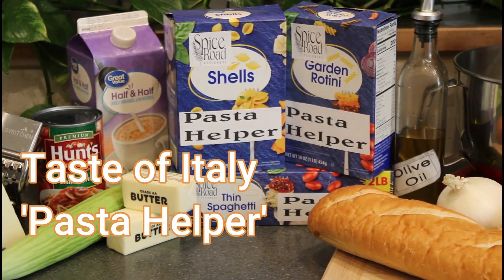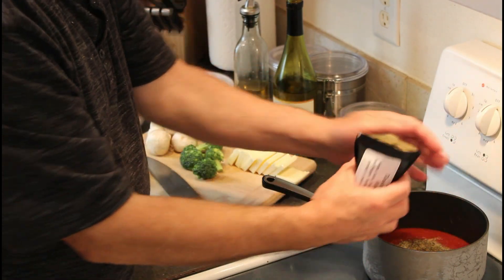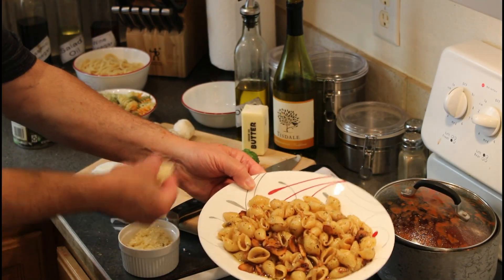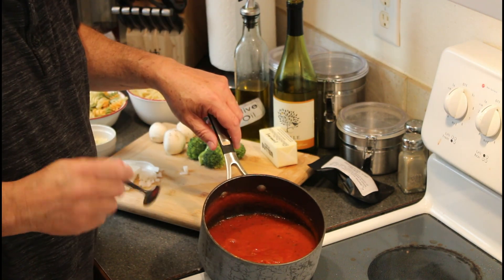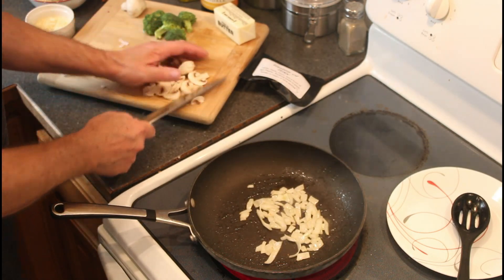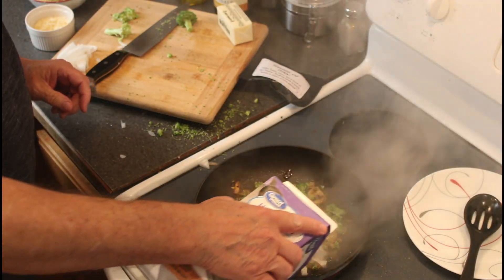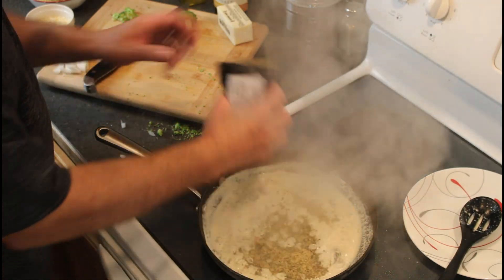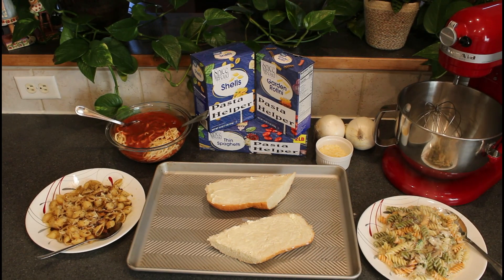Taste of Italy Blend Spice Road Designers SpiceRoadDesigners.com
Spice Road Designers  http:spiceroaddesigners.com  Flavor blends Inspired by Culture . . . Designed by Science.  Experience the world of gastronomy; the intersection of foods and peoples.  Spices and herbs sourced from 6 continents and blended to 1/10th. of 1 gram.  Make meals quickly and economically.  Each blend is versatile but distinct.  Free Food Science classes and blend demonstrations here on YouTube.  Demonstrations are focused towards starving students, good cooks who are just bored, and world travelers who have tasted the magic made by humble people in humble kitchens.
Good foods connect family, friends, and cultures.  Health food is not healthy until consumed; therefore, flavor must be first! Not like the ‘grass clippings’ they sell at the store.  This Italian herb blend is balanced, has garlic and onions, Mamma’s secret ingredients, (and a tiny touch of red pepper).  Add fresh or tinned tomato, coat white fish, season a dredge for scallopini, or finish off a cream sauce. (Clams; anyone?) From North to South to Sicily, this is a national treasure.